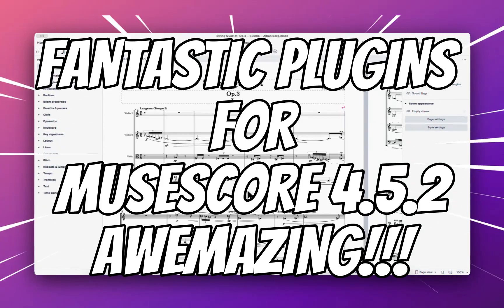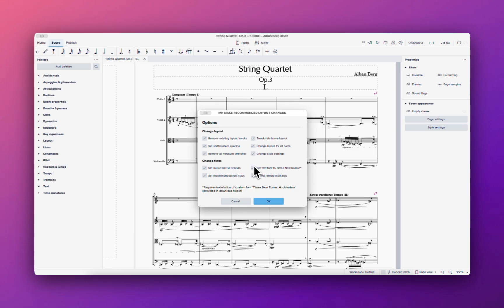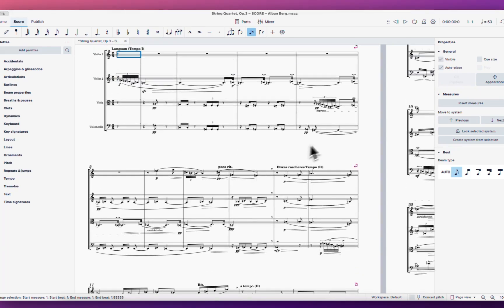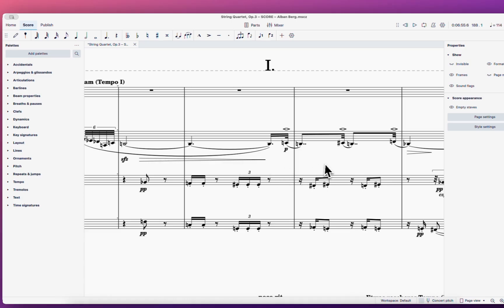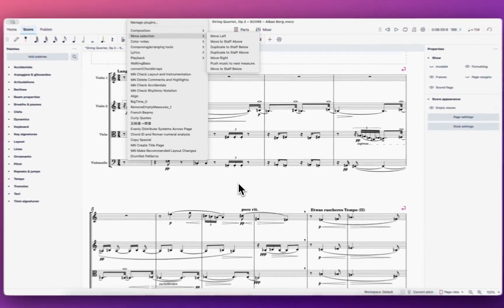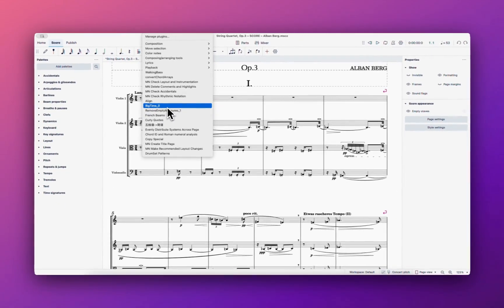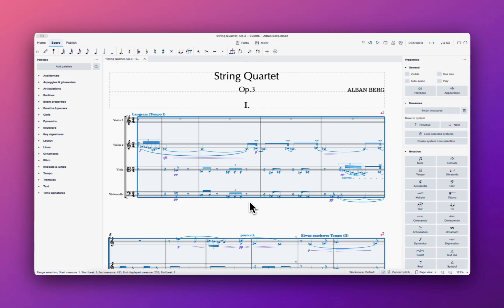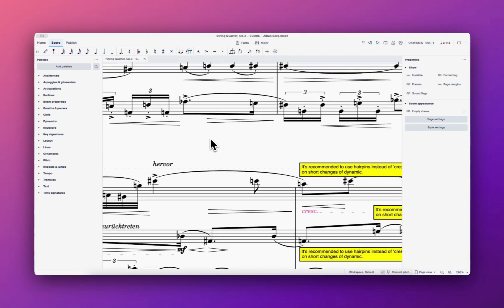Best Plugin for Musescore 4.5.2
musescore plugins